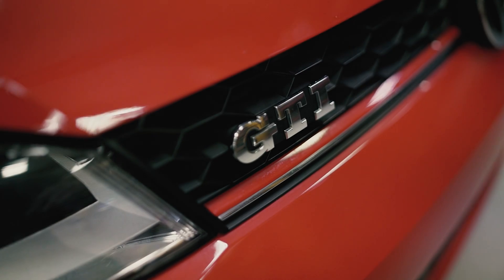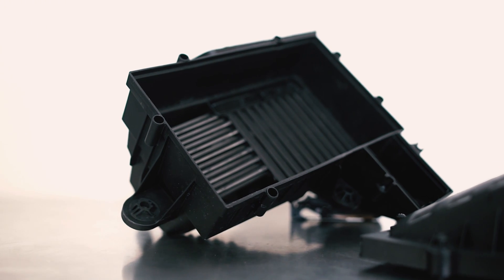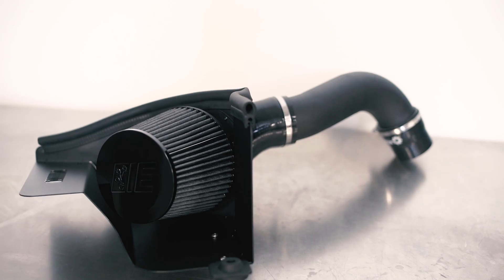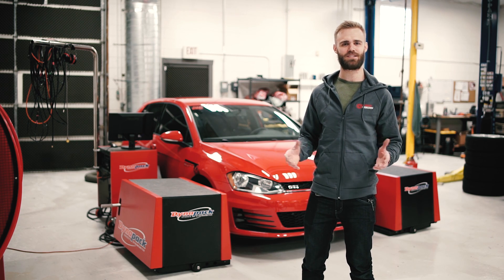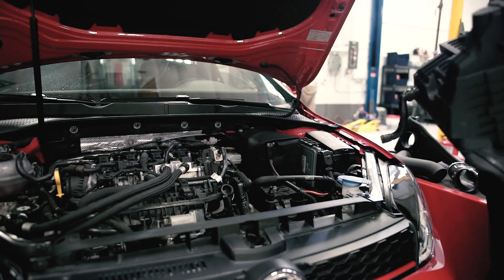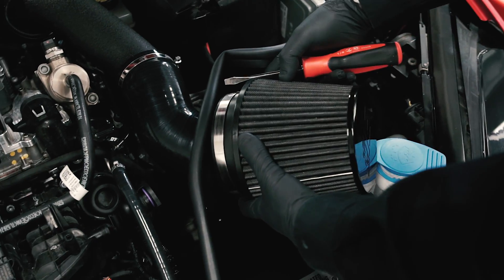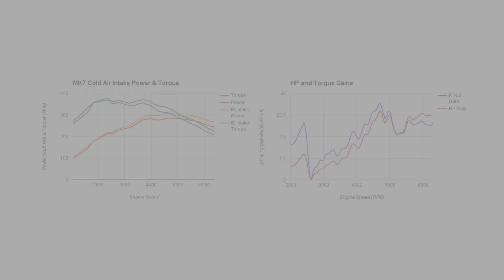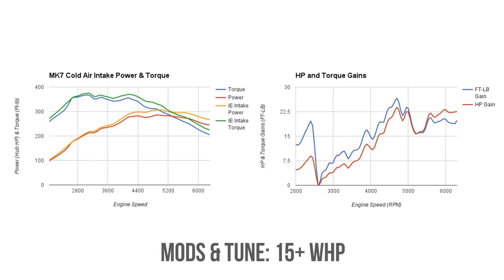Integrated Engineering MK7 Cold Air Intake Overview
How much power can you add to your MK7 GTI with our cold air intake?